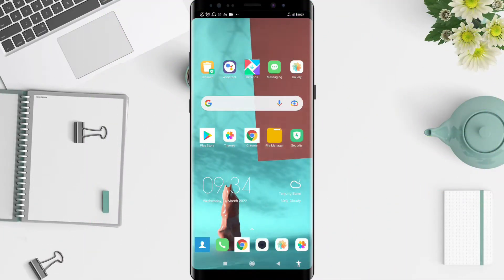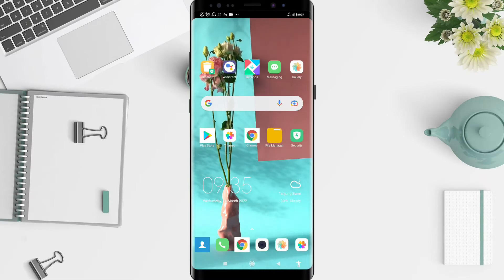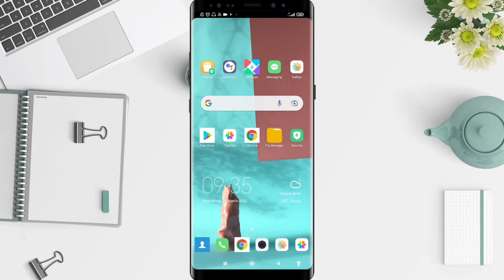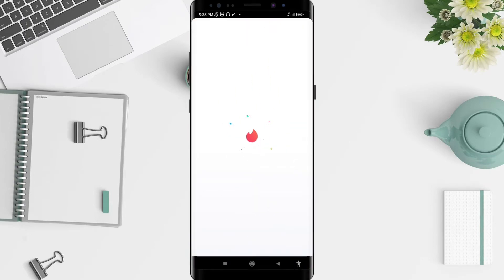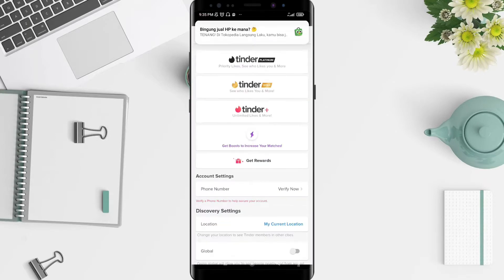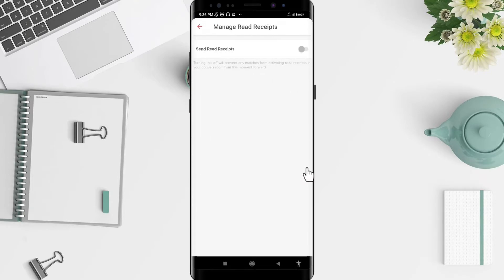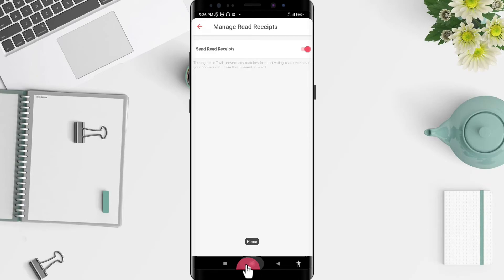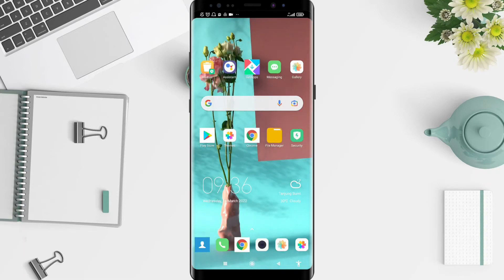How To Turn on Send Read Receipts On Tinder Android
Tinder allows you to leave or delete message reading confirmations. With this function, each can decide whether the other wants to know when a message has been read or not.

These tips are useful for maintaining privacy and responding calmly to messages. Keep in mind that by turning off confirmation, you will no longer know when the contact read the conversation.

But if you still want to turn on send read receipts on tinder android, you can follow the steps as I have shown in this video.

*this video is related to :
how to turn on send read receipts on tinder
how to turn on tinder send read receipts